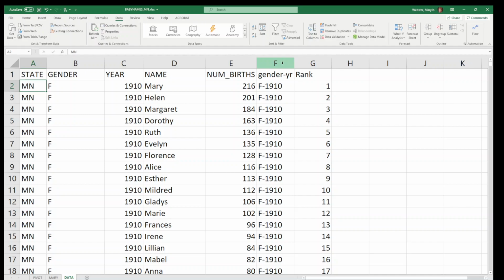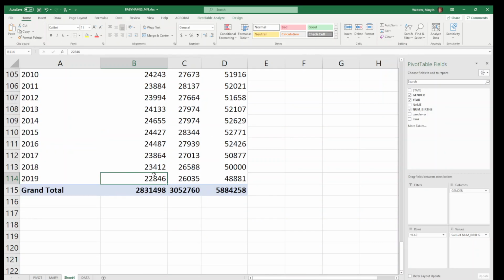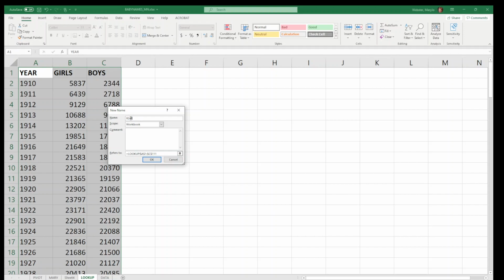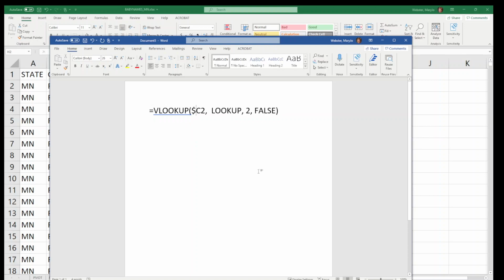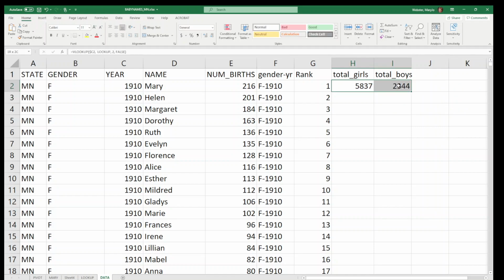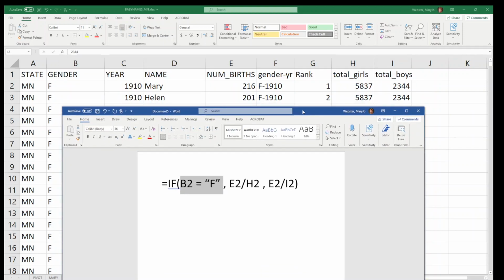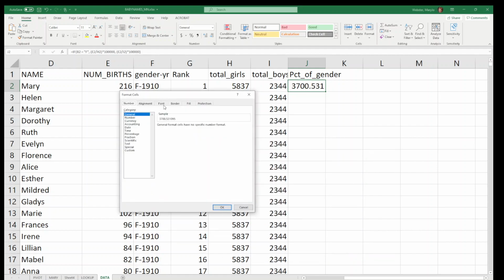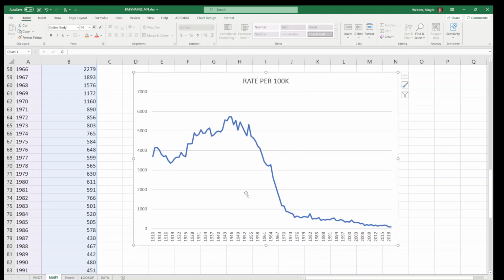Intermediate Excel Part5-video3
This is the 3rd and final video in a series that walks you through analyzing the Social Security Baby Names data and using some helpful Excel tricks, such as VLOOKUP and IF Statements to overcome some difficulties.